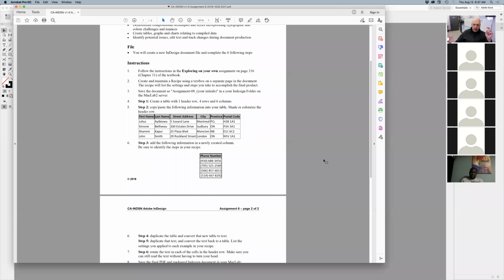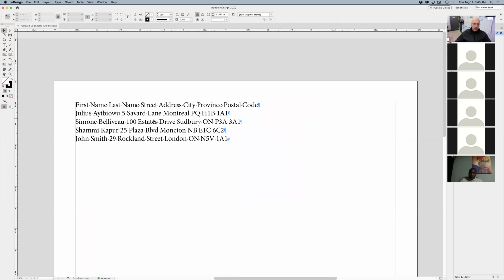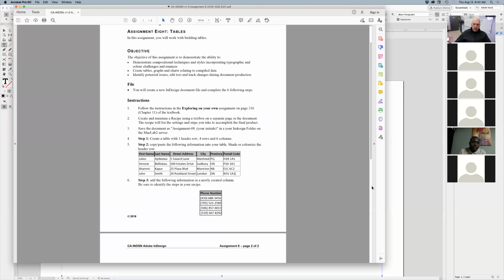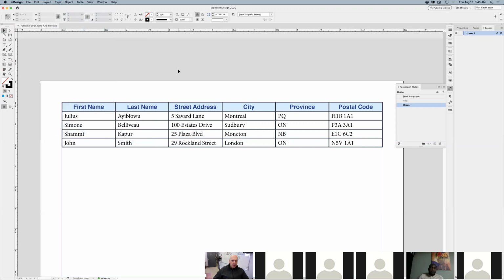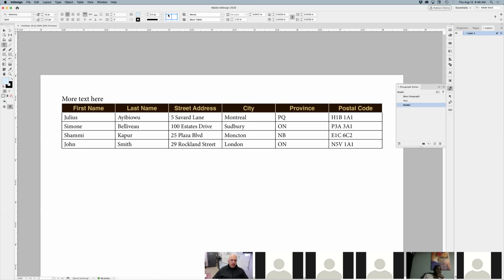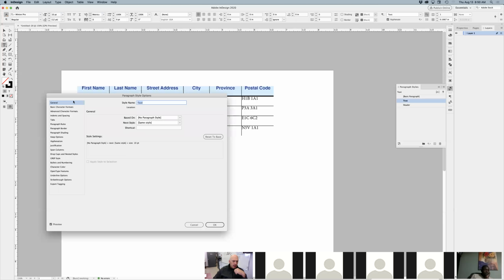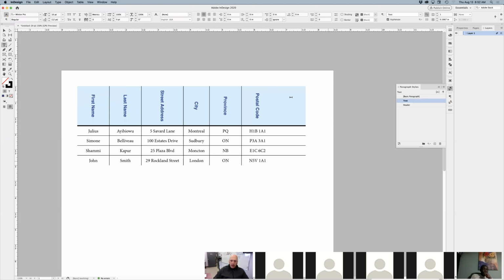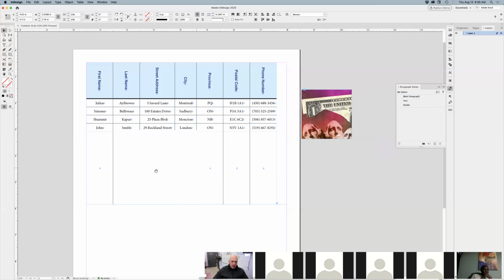InDesign – Assignment 8 Tables